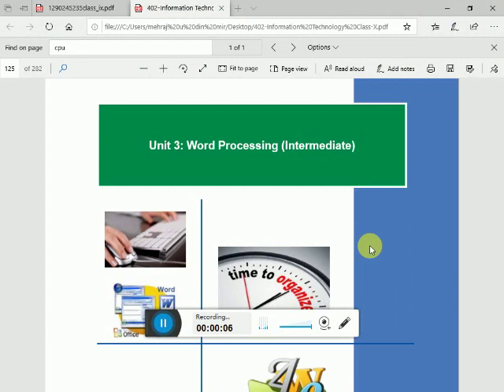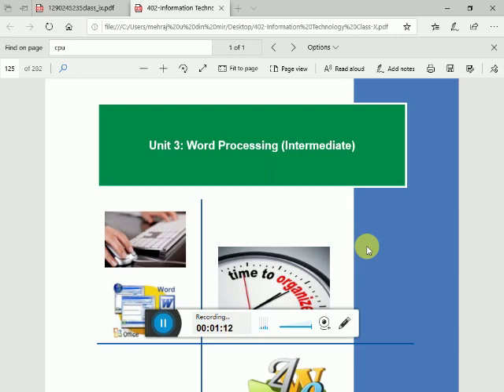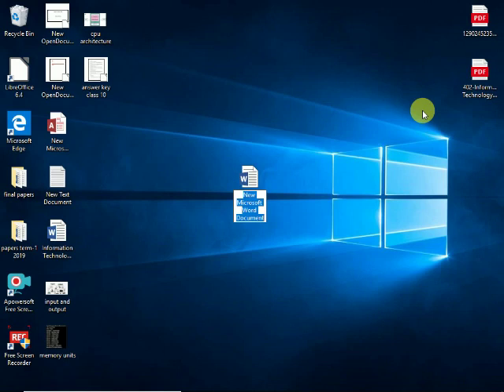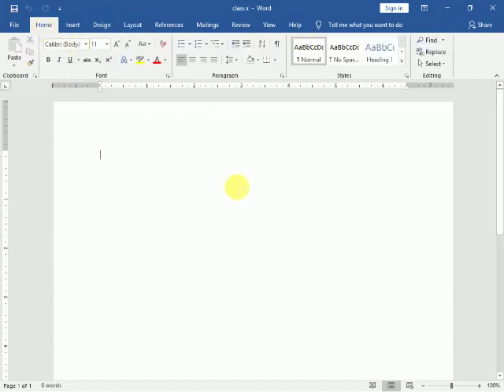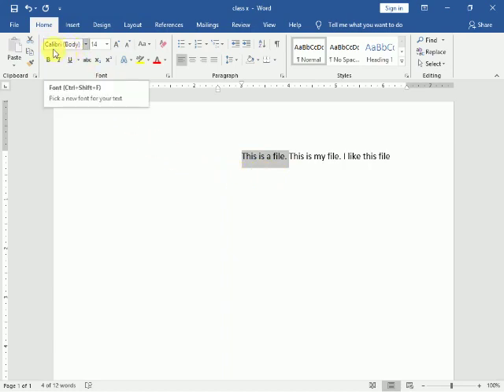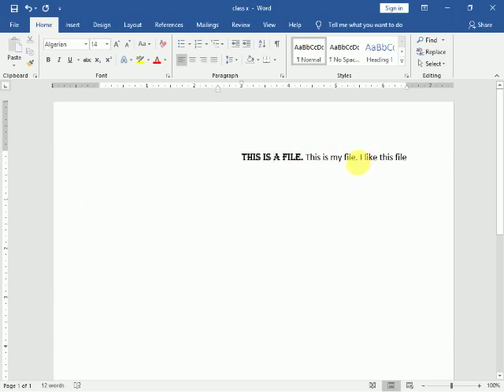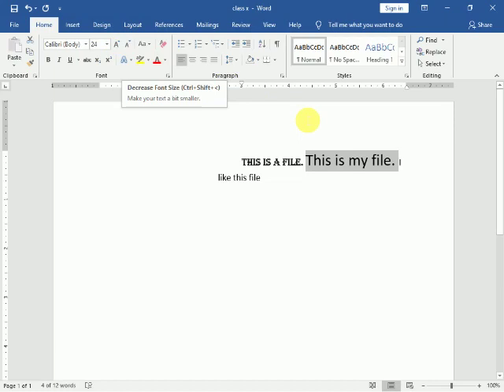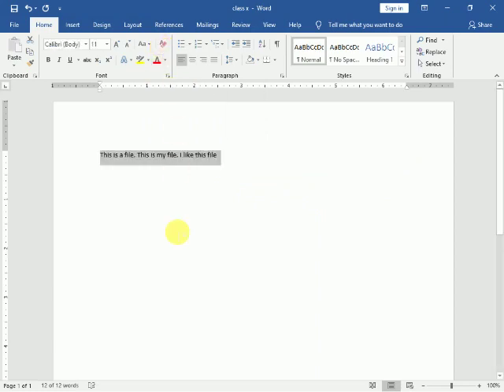Grade 10 Computer Dated 31 03 2020